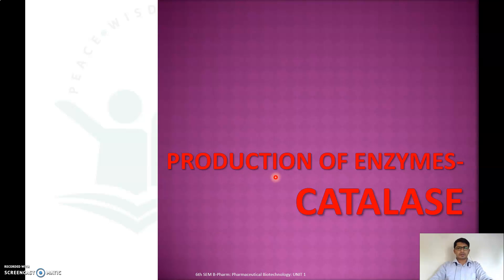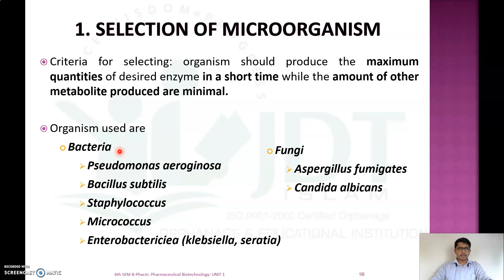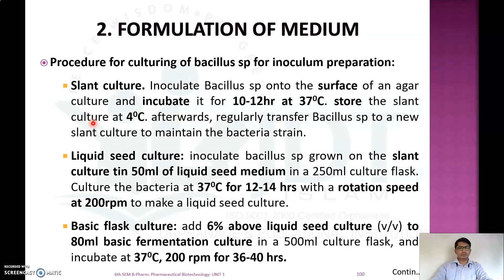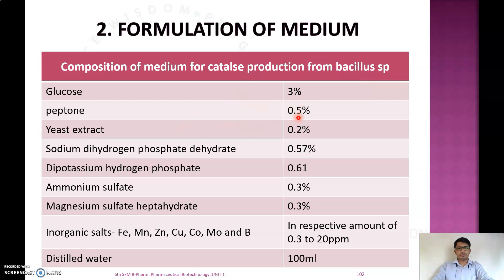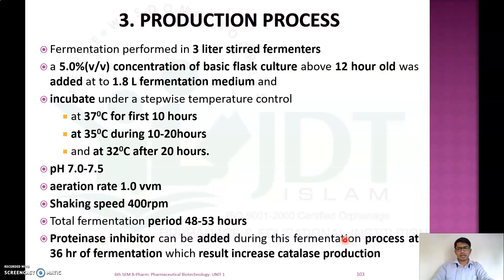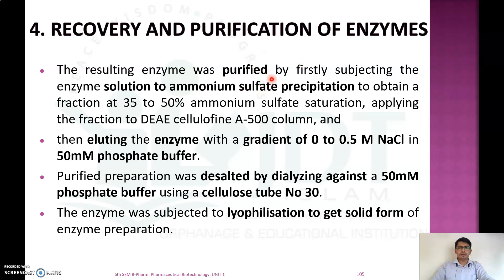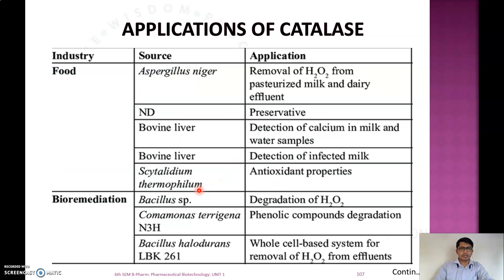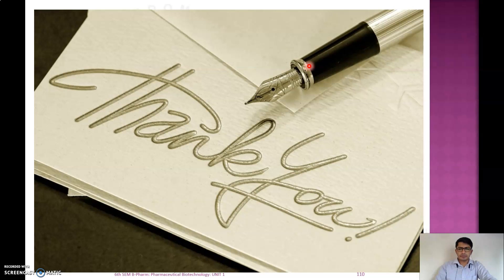Production of Catalase Enzyme and its Applications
Sixth Semester B-Pharm: Pharmaceutical Biotechnology: UNIT 1: Production of enzyme

PHARMACEUTICAL BIOTECHNOLOGY
UNIT 1